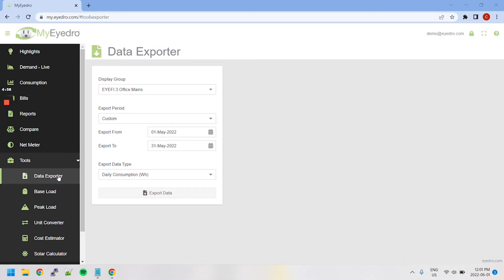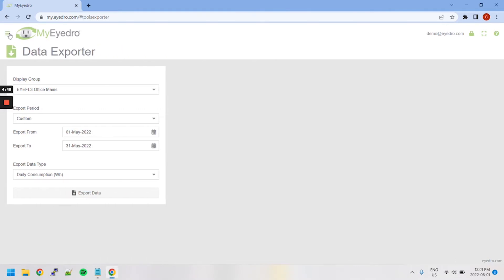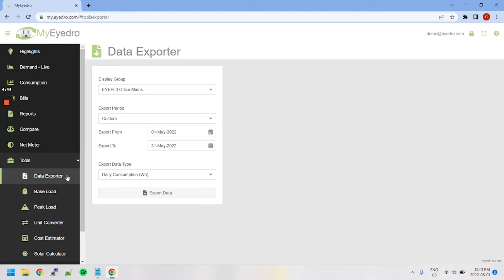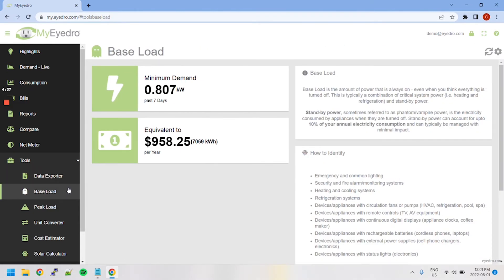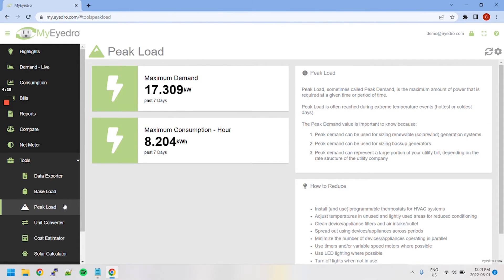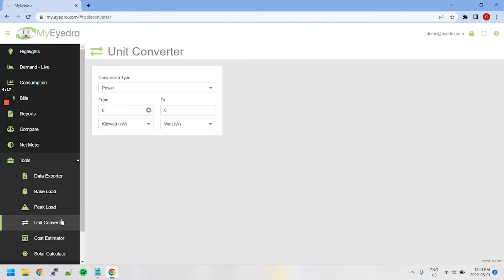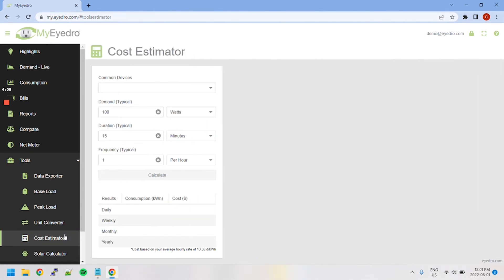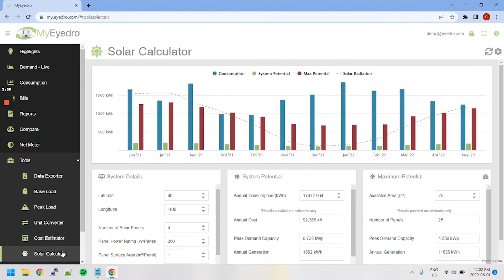MyEyedro Tools Overview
Introduction to the MyEyedro energy cloud Tools including Data Exporter, Base Load, Peak Load, Unit Converter, Cost Estimator and Solar Calculator.

MyEyedro is Eyedro's cloud software that is integrated with Eyedro energy monitors for home and business/industrial.

For detailed information on MyEyedro cloud software plugins see the MyEyedro User guide: